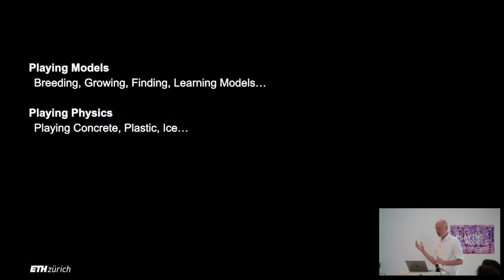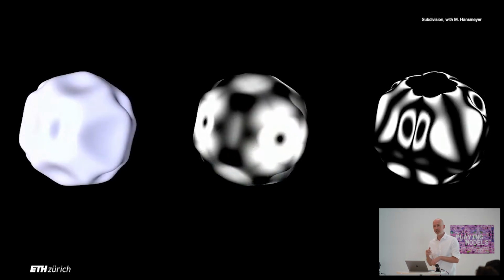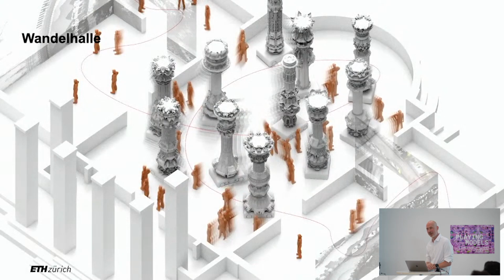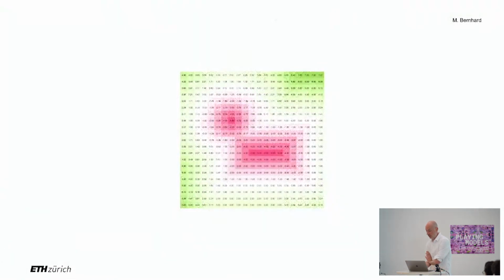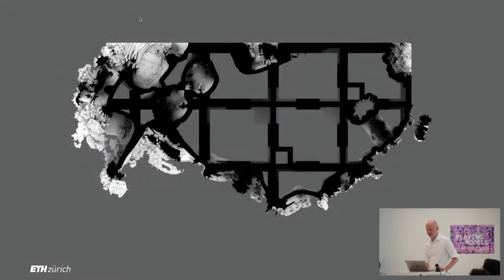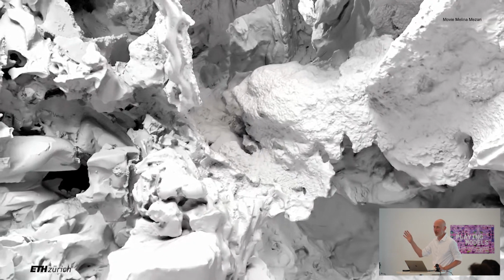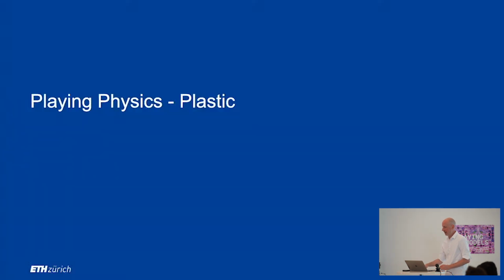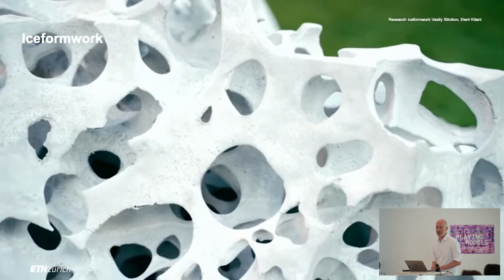Building the Undrawable - Benjamin Dillenburger